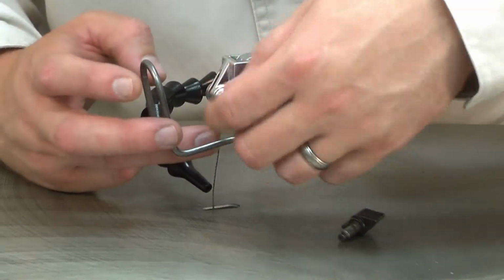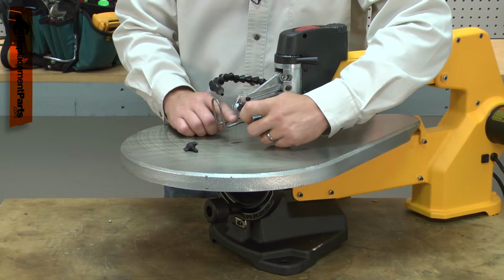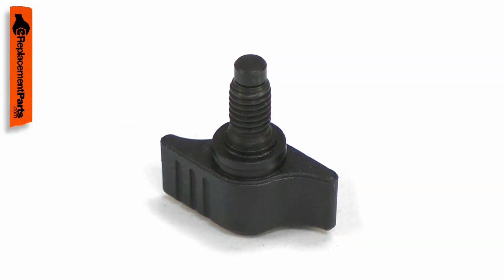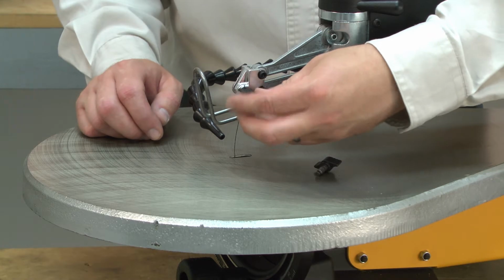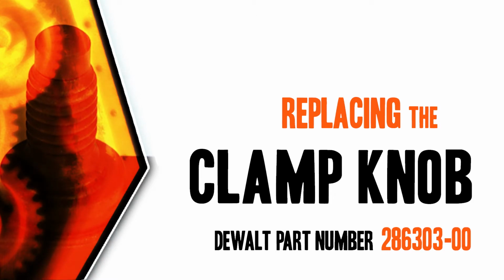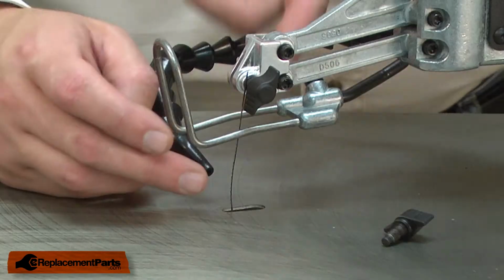Scroll Saw Repair - Replacing the Clamp Knob (DeWALT Part # 286303-00)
Click here for more information on this part, installation instructions and more.

This particular Clamp Knob is specific to DeWALT. To find a Clamp Knob specific to your model,

If your Scroll Saw is having any of these symptoms, then replacing the Clamp Knob could solve your appliance problem:
1)  No longer able to adjust the speed
2)  Won't turn on